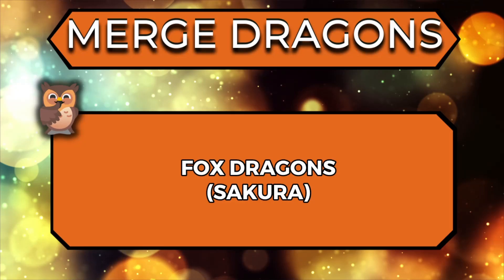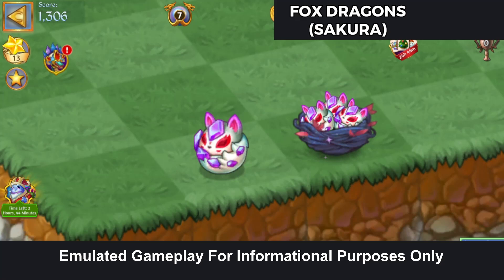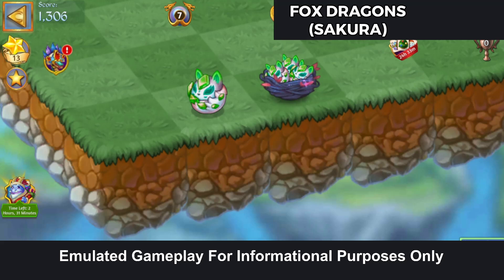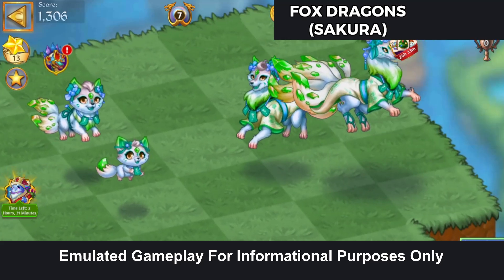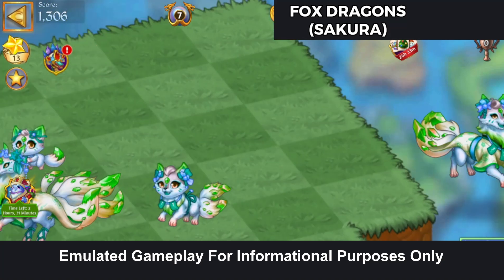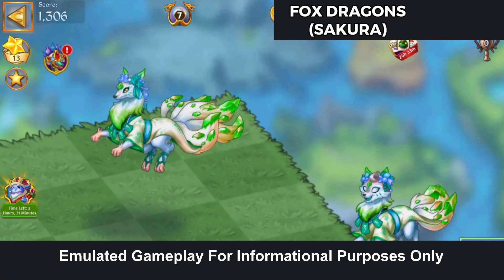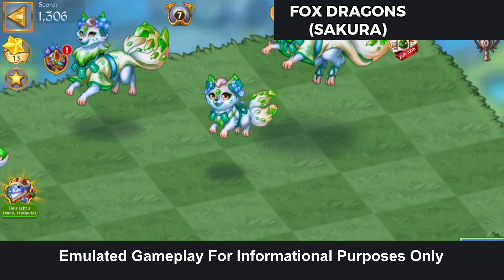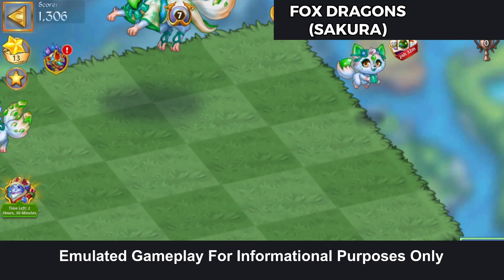Merge Dragons - Fox (Sakura) Breed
In this video I  show the full Fox (Sakura) Chain in Merge Dragons.
This breed should not be confused with the Wood (Fox) dragon breed.

Members of the channel were given early access to this video.

This showcase is done in an emulated setting and does not show gameplay.

Happy Merging